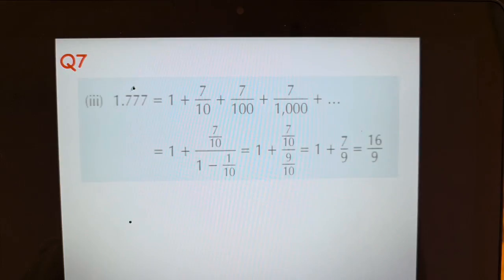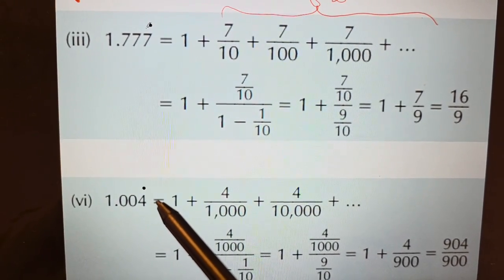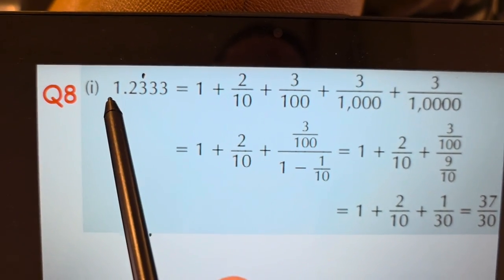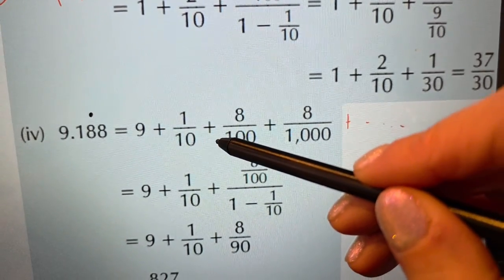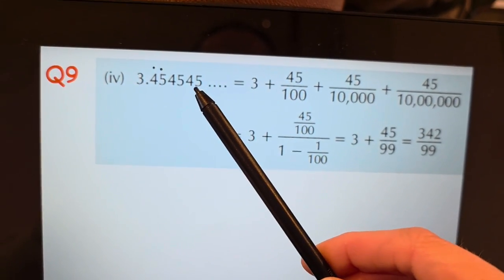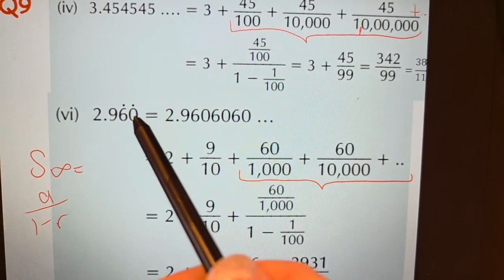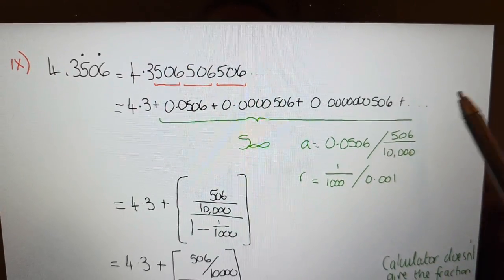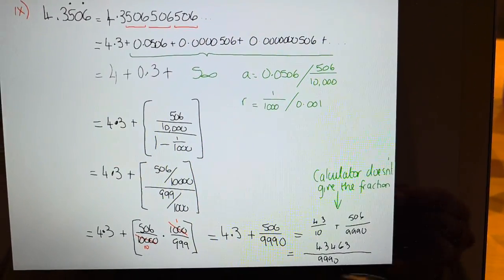Solutions: Recurring Decimals p224